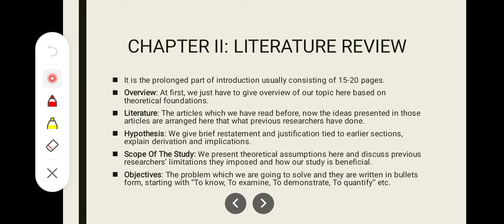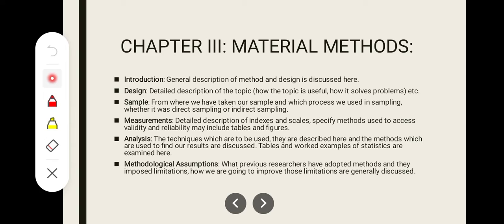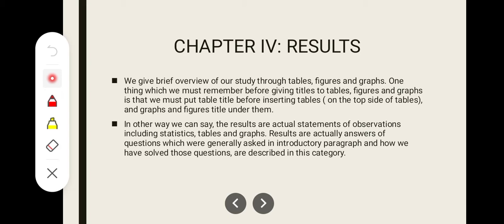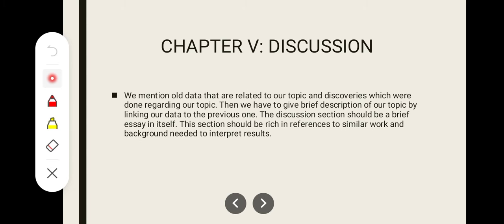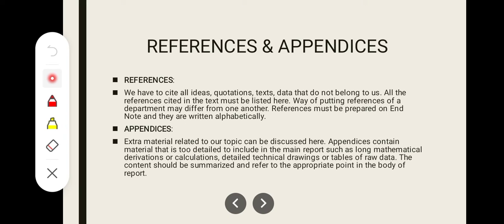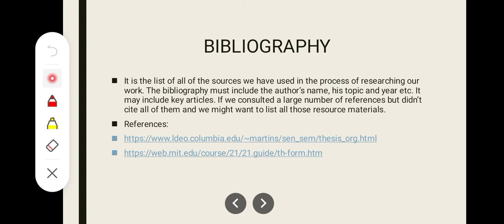Components of thesis